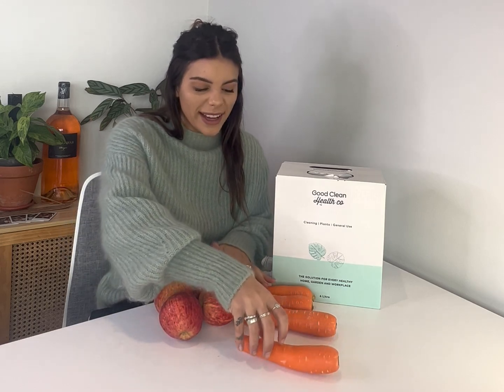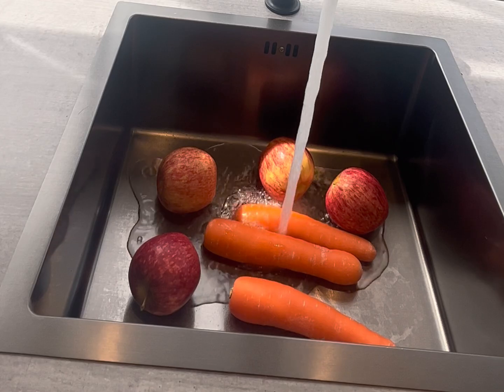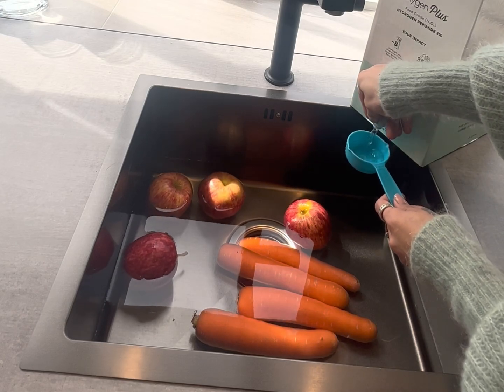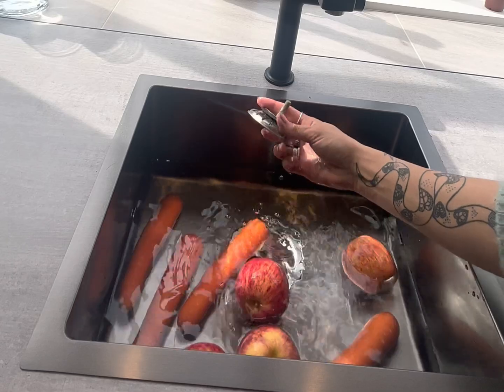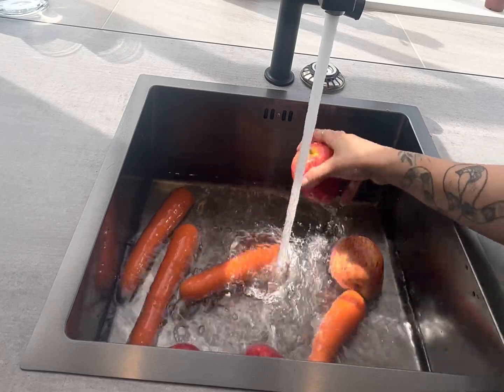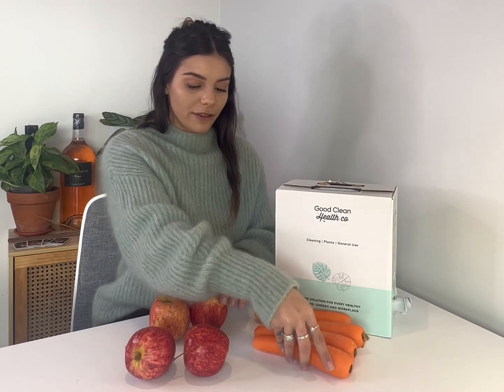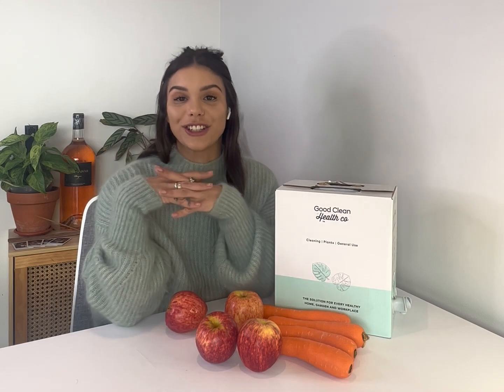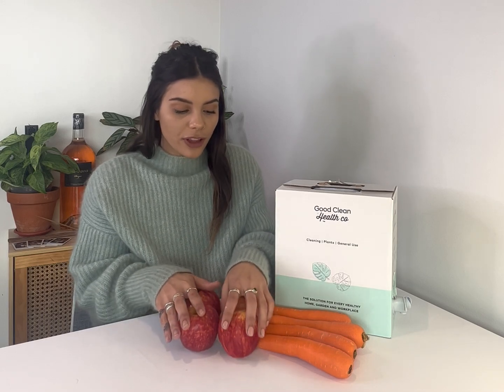Remove Pesticides from Fruit And Vegetables Using Hydrogen Peroxide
Conventionally-grown produce has been shown in random testing to contain unacceptable levels of pesticide residues. Even organically-grown produce is allowed to use some approved pesticides and chemicals. Long-term exposure to pesticides has been linked to cancer, damage to the nervous and reproductive systems, birth defects, and severe disruption of the immune system and GI tract. The effects are even more severe in children and evidence suggests that parental pesticide exposure can affect future generations.